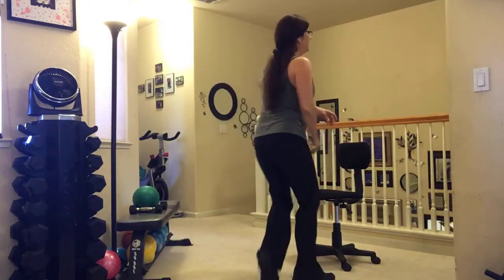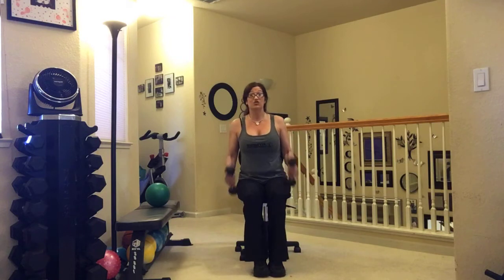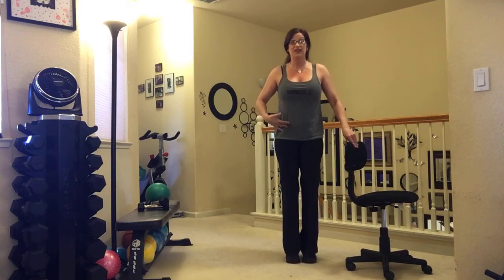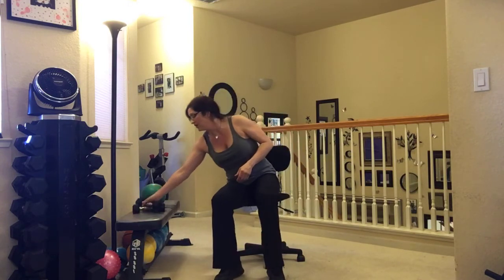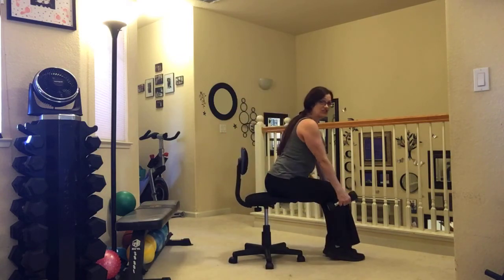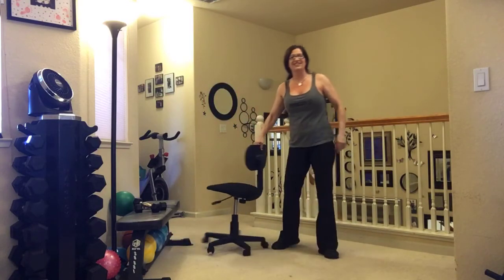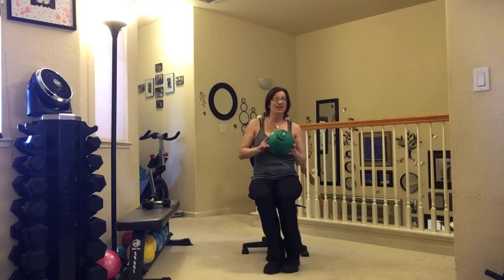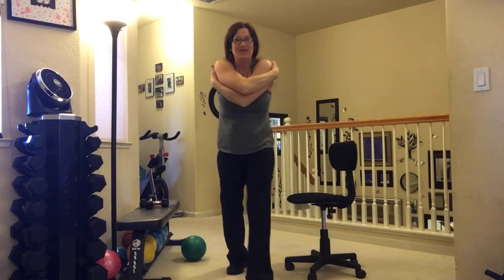Senior fit!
FC at home:) Senior Fit class!